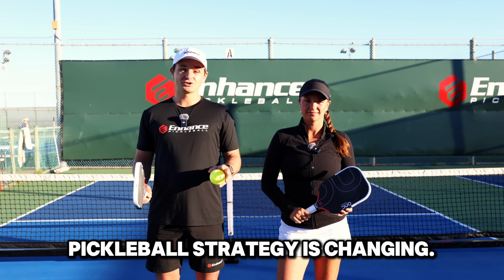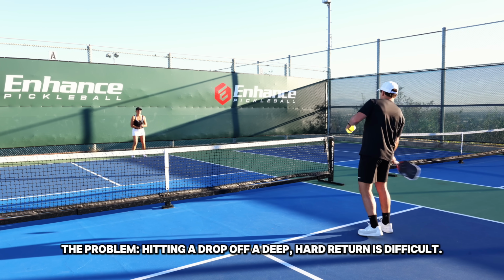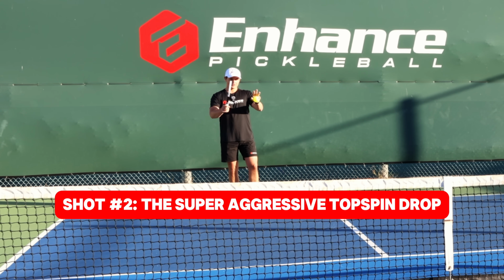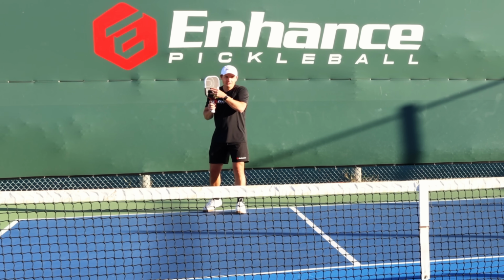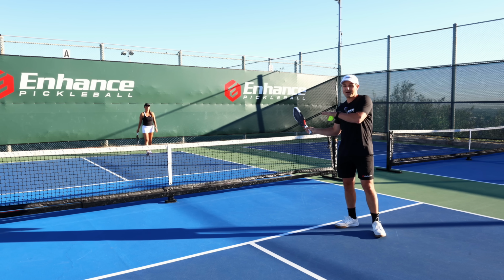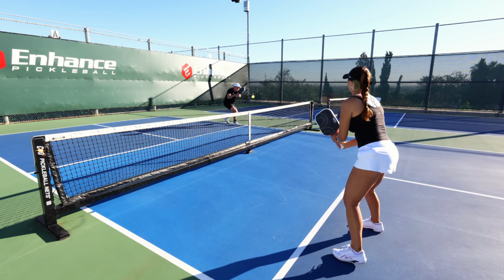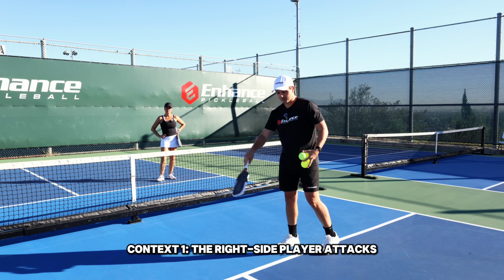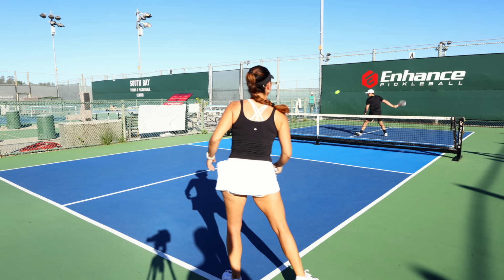The 5 NEW Shots That’ll Define Pickleball in 2026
Pickleball strategy is evolving fast. The game is getting more aggressive, with power and spin completely taking over. If you want your game to keep up, you need to master the shots that pros are using to win.

Today, we break down the 5 main shots you'll be seeing a lot more of in 2026.

The 5 Shots Changing Pickleball:
1. The Defensive Drive: Why driving a deep return is often safer than dropping it.
2. The Aggressive Topspin Drop: How to hit the modern drop that "jets" off the bounce and is unattackable (and why the slice drop is dead).
3. The Midcourt Attack: When (and why) you should attack from the transition zone instead of just resetting.
4. The Two-Handed Backhand: The #1 reason pros are switching, and why it's the key to backhand offense.
5. Aggressive Roll Volleys: How players are using rolls in new ways (from the right side, on fourth shots, and with sharp angles) to dominate points.

0:00 - Intro
1:13 - Shot #1
3:27 - Shot #2
6:14 - Shot #3
7:54 - Shot #4
10:13 - Shot #5